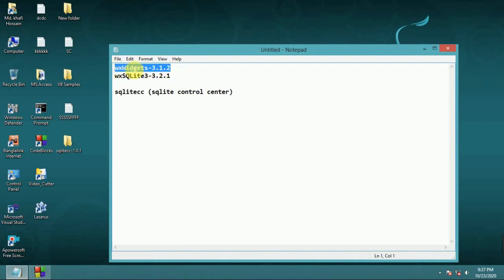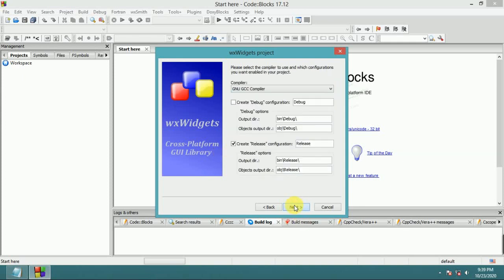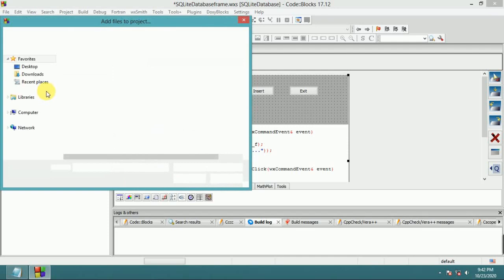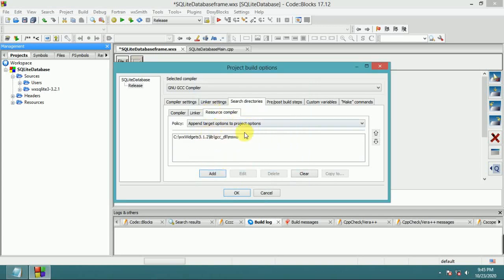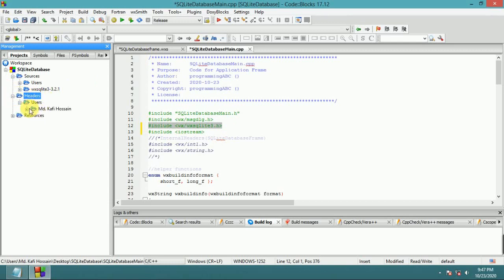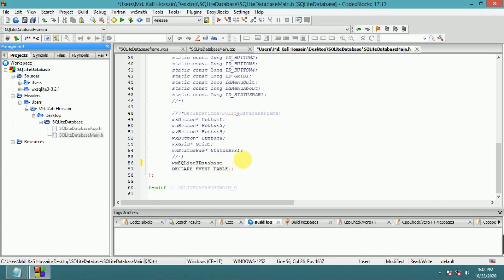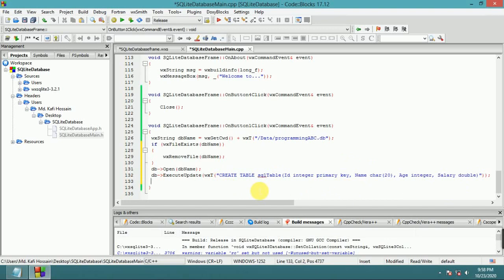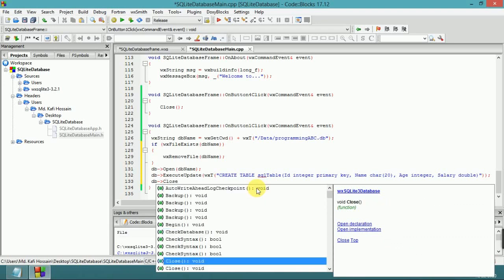wxSQLite3::wxWidgets(Codeblock) : How to create sqlite3 db file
wxSQLite3 Database tutorial. How to create .db file, Load data into wxGrid, insert data to database and save permanently.